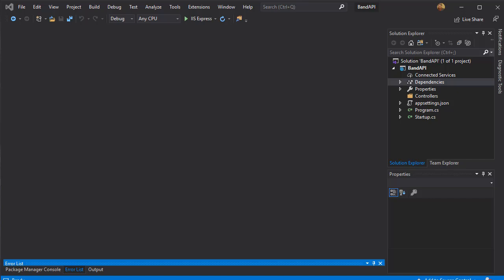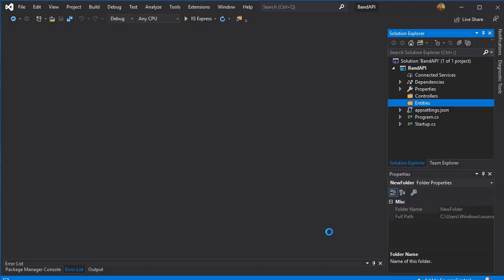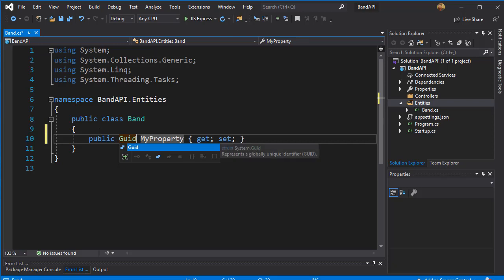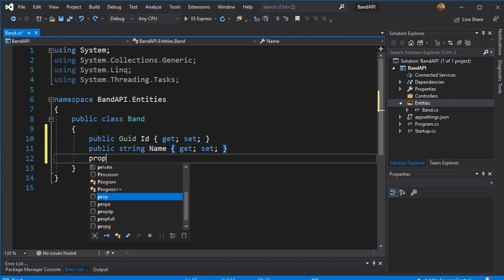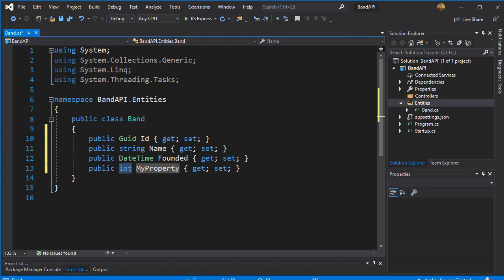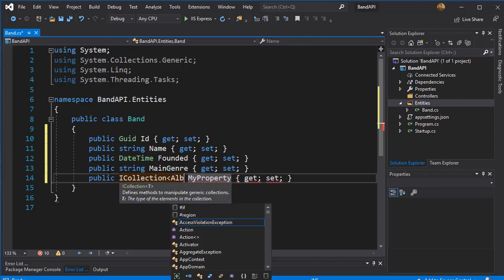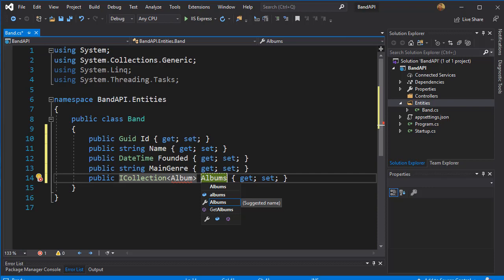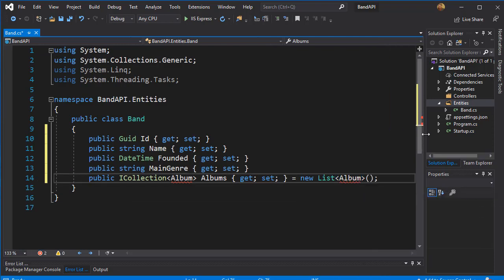RESTful API with ASP.NET Core 3.0 - 4/50 - Creating Band Entity